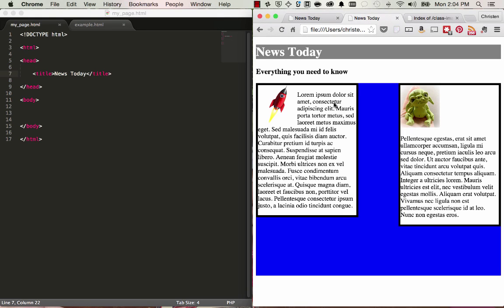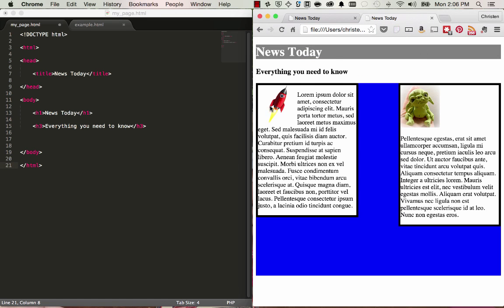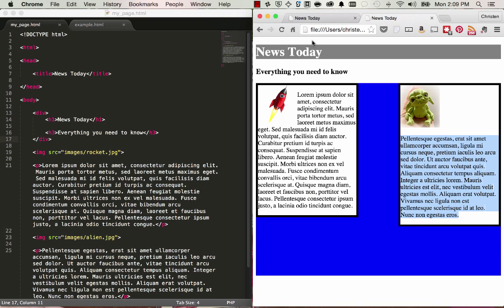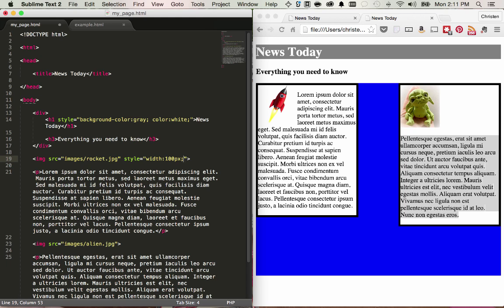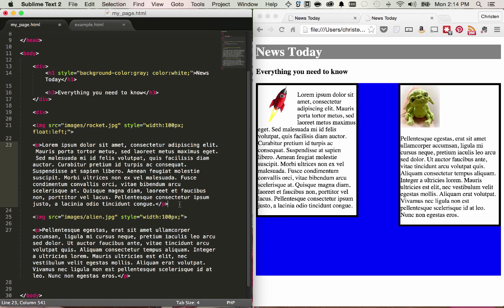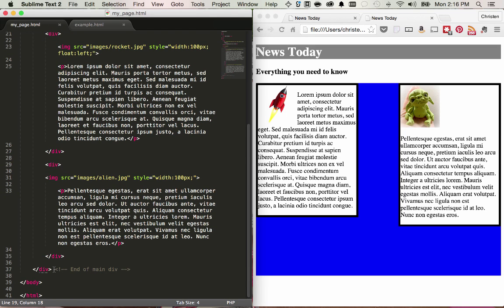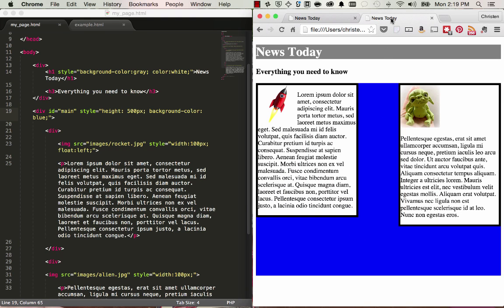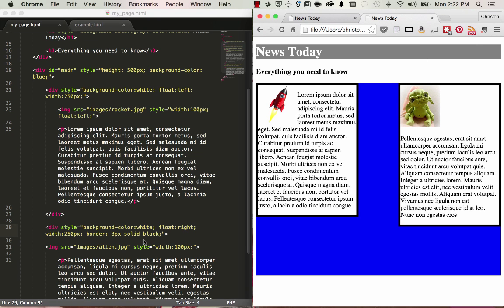Instructional Video #7 Part 2: Planning your page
Understanding how to plan your website layout